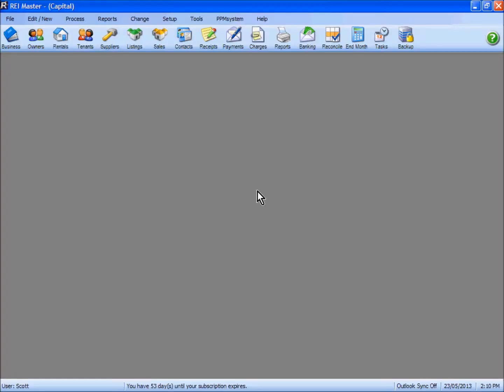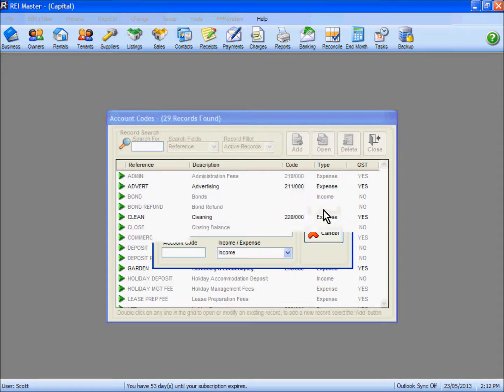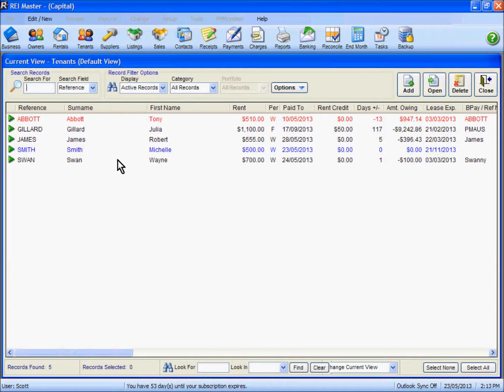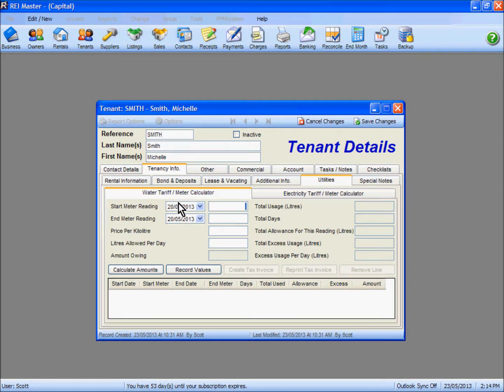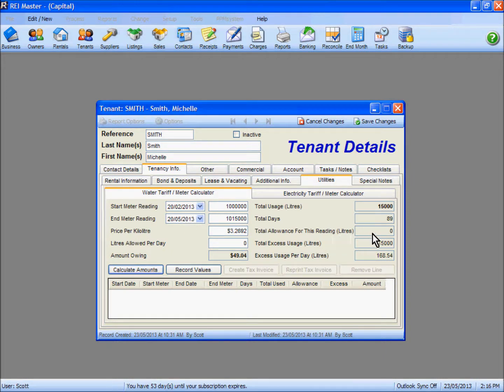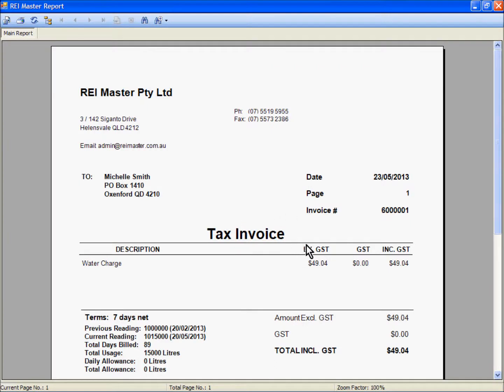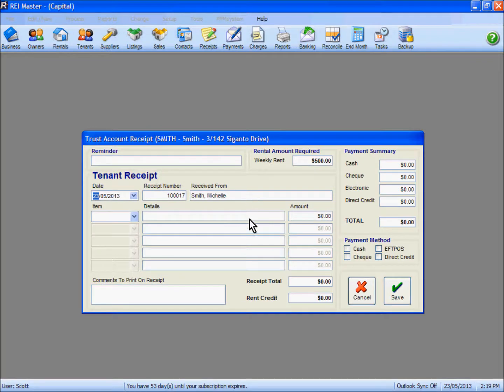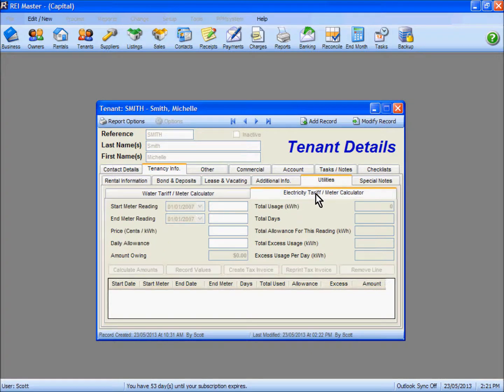REI Master - Water and Electricity Meter Calculation & Invoicing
Use this handy feature to record and invoice for utilities.